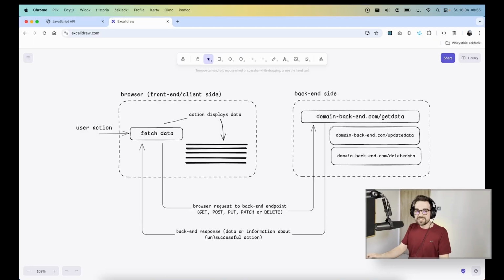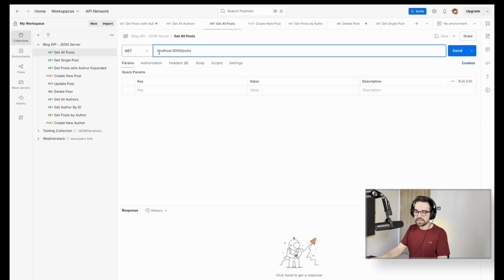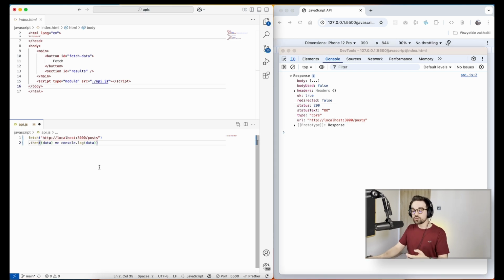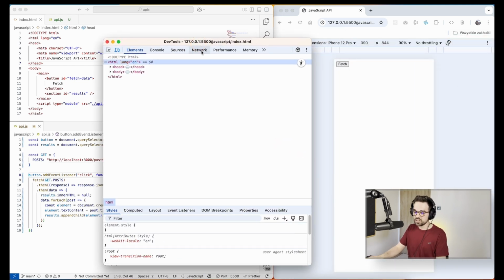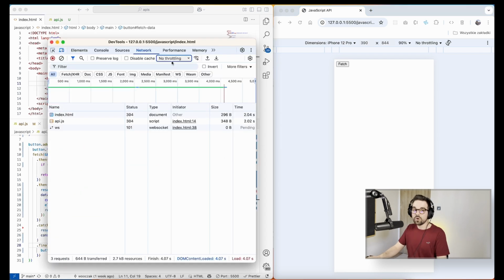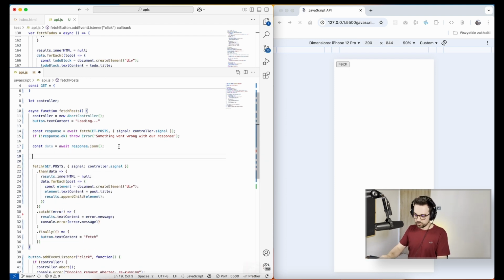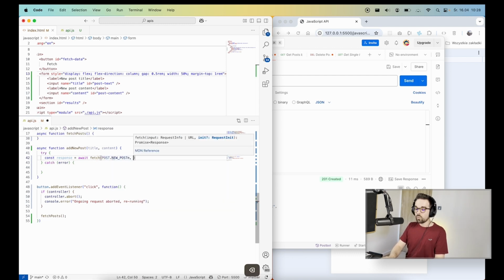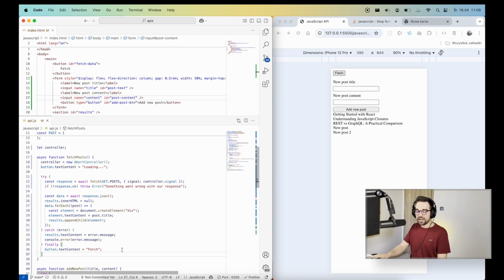The Ultimate API Guide for Beginners | JavaScript Basics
In this video, we’ll break down everything you need to know about APIs as a beginner! Learn what an API is, the difference between APIs and REST APIs, and how to use tools like Postman to test your APIs. We’ll also cover how to build a clean and performant API using Fetch API, AbortController, async/await, and try/catch for error handling. By the end of this video, you’ll be ready to start building and testing APIs like a pro!

In this tutorial, we cover:
- what an API is and how it works.
- understanding REST APIs and their principles
- using Postman for testing APIs
- creating a clean API with Fetch, AbortController, and proper error handling
- mastering async/await and try/catch for clean, performant code

If you're new to JavaScript and want to learn how to work with APIs, this video is for you!

0:00 Introduction
0:17 What API and REST API is?
1:14 REST API workflow
5:42 Testing API with Postman
9:47 Project + Fetch API
13:03 Hint #1: Understandable code
14:03 Hint #2: API variables
17:06 Hint #3: Think about UX
19:25 Error handling
23:30 AbortController (performant re-requests)
27:50 Hint #4: async/await
29:30 try/catch block
31:17 POST requests
39:11 Summary & hints recap